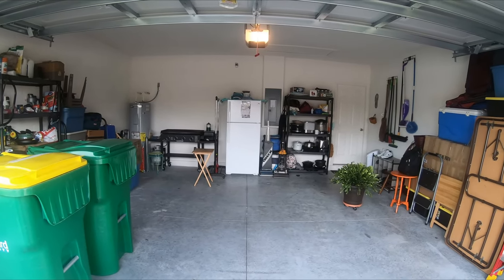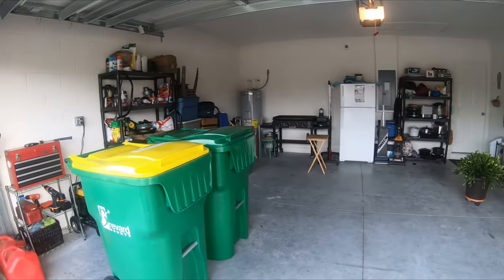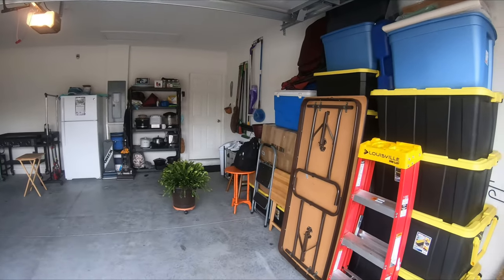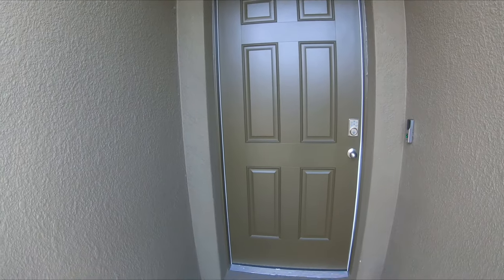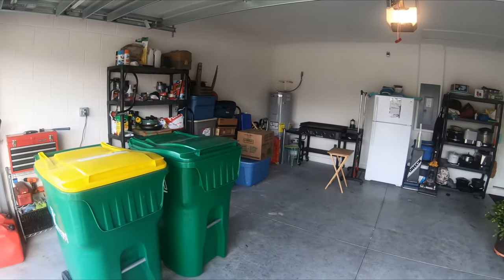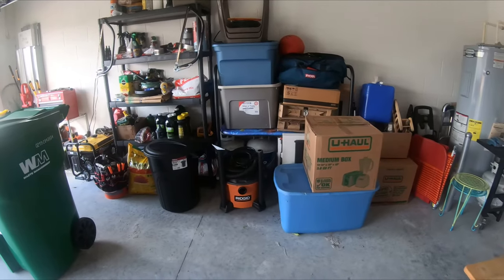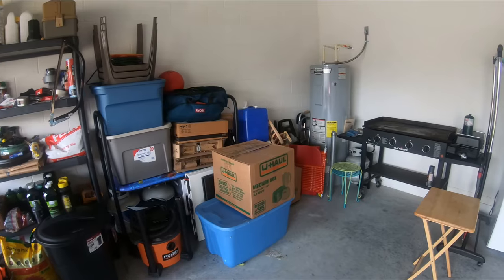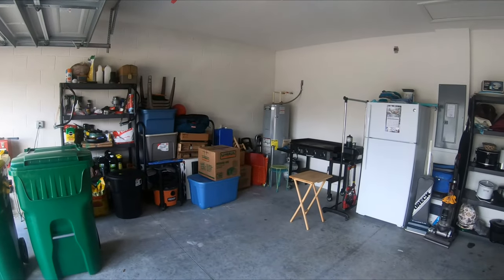How to load your garage for a Hurricane?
How to load your garage for a Hurricane? What to stock up on? Prepping For Coming Shortages?  How to get prepared for coming shortages due to Corona-virus, Covid, crop failures, and more.  Who knows what is coming?  Stock up on foods and supplies, all of the things you count on having.  My videos are to help the beginners to start to prepare for them and there family's! To Entertain you while you are learning! To have food, water and survival supplies on hand for any type of situations! To show you that even if you are on a budget, you can do this for you and your family. To give you knowledge as a beginner to succeed in preparedness for you and your family.To always bring you good tips and tricks! To also show you how I do things ( not that you have to do it that way) Also if I bring you any type of news I will only bring you news that i can back up with proof. All things that are brought up or talked about or reviews done on are my own Opinion on that particular subject. I ENCOURAGE all comments and different ideas to help all people.If you have a better way or tips on a subject please chime in Thank You!